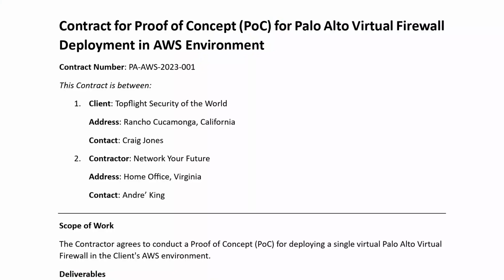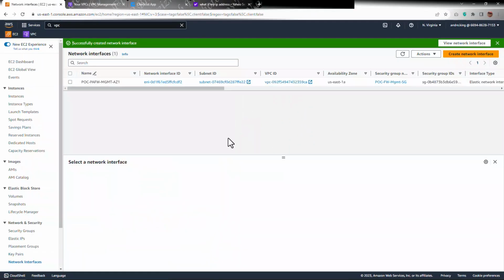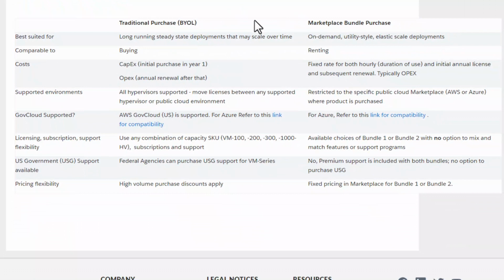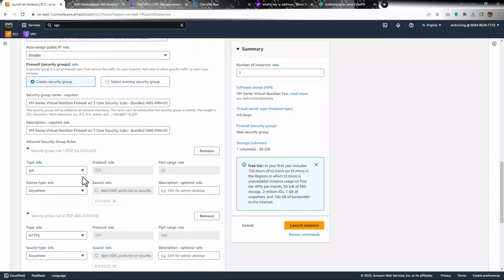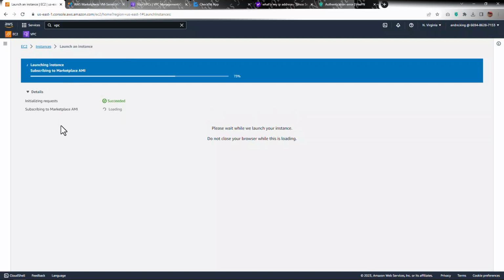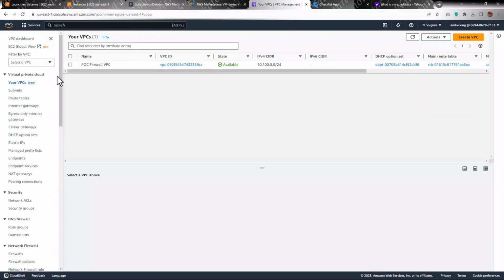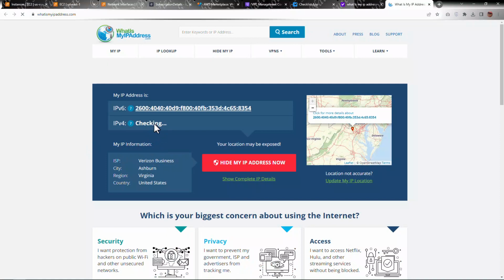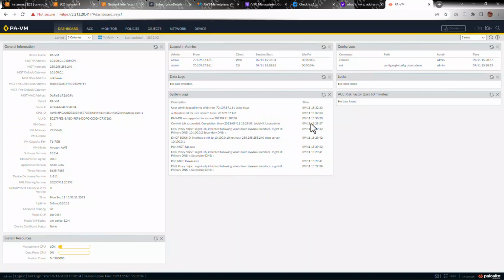Palo Alto VM-Series in AWS — The $5K Deployment Walkthrough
This is the exact deployment I did for a real $5,000 contract — a Palo Alto VM-Series firewall in AWS, from empty VPC to fully passing traffic. In this 35-minute walkthrough I show you the console clicks, the interface mappings, the routing decisions, and the mistakes that would cost you the engagement. No stock lab. Real production-grade setup.

🎯 What you'll learn:
✅ Launching the Palo Alto VM-Series AMI from AWS Marketplace
✅ VPC subnet architecture for Untrust / Trust / Management / HA
✅ Attaching multiple ENIs and disabling source/destination check
✅ Initial PAN-OS bootstrap and management access
✅ Validating traffic flow through the firewall
✅ The one setting 90% of tutorials miss

🧭 This is Part 1 of a mini-series. See the full playlist for the complete build → [playlist link]

🔧 Who this is for:
- Network engineers deploying Palo Alto in AWS for the first time
- Consultants pricing a real firewall migration engagement
- Cloud architects designing Zero Trust in AWS

I'm Andre King — CCIE #67564, cybersecurity infrastructure consultant, and founder of VA Cyber Solutions. This channel is where I show what enterprise networks actually look like — from the practitioner's side of the desk.